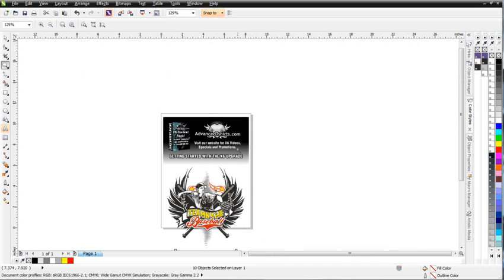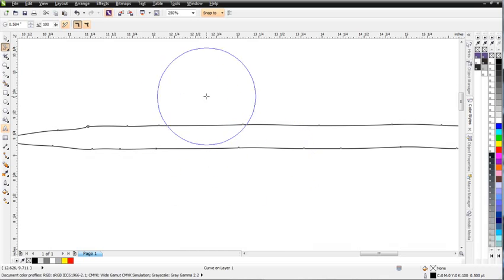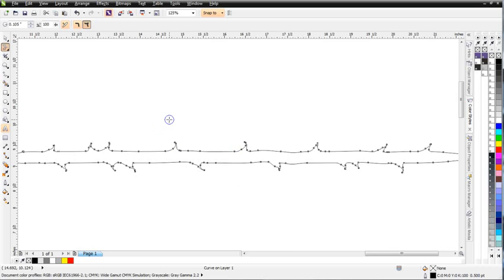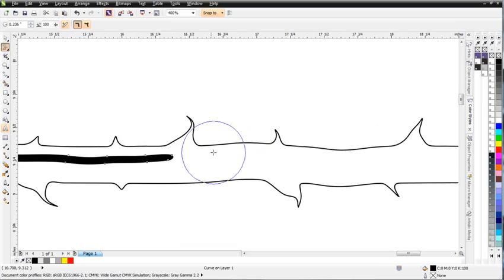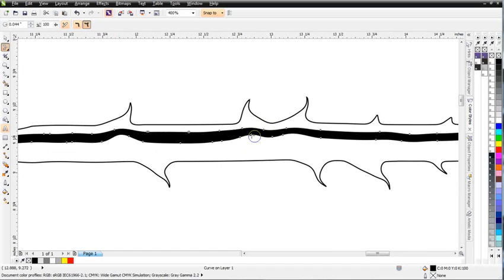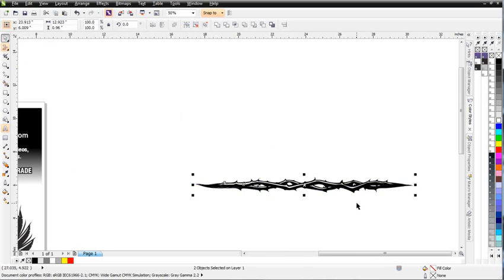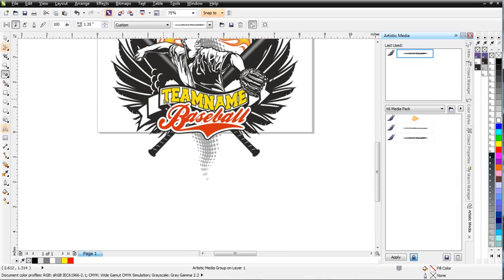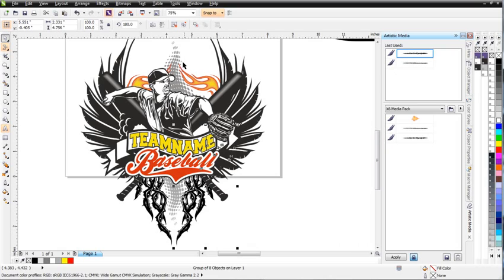CorelDRAW X6 killer new smear tutorial you have to see to believe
This video tutorial will show you amazing new design techniques with CorelDRAW X6s new smear tool. for complete brush training.